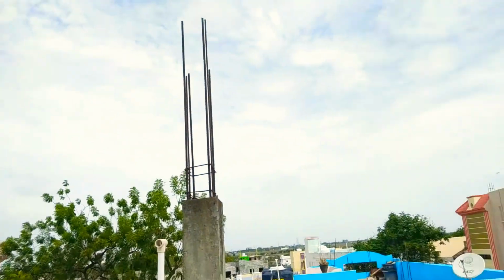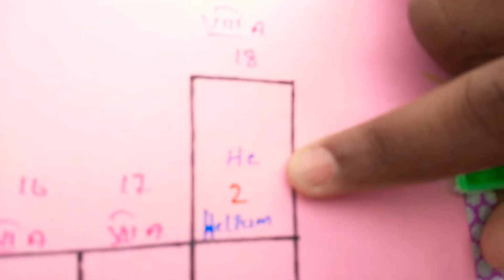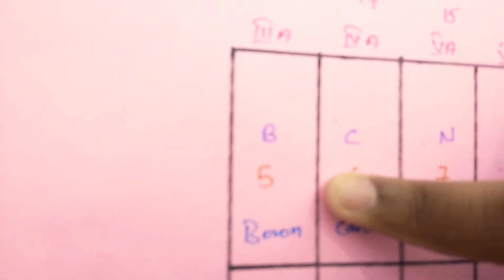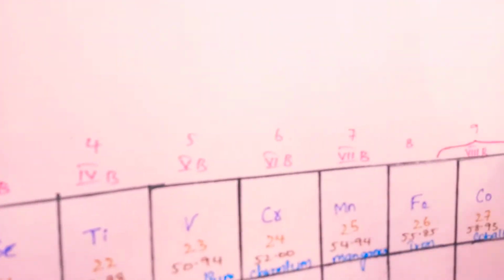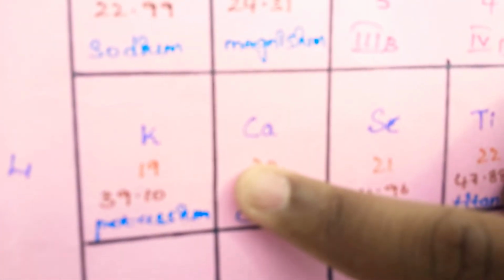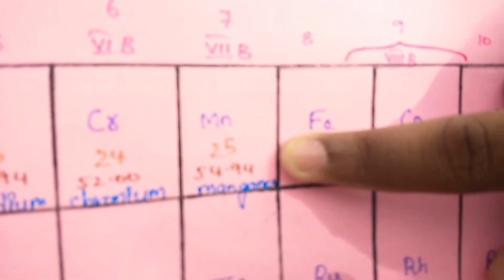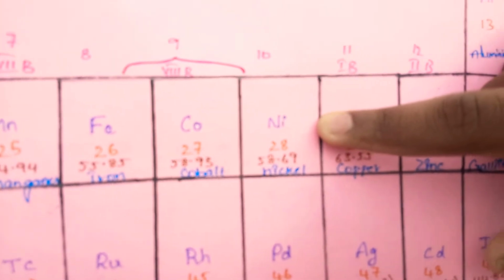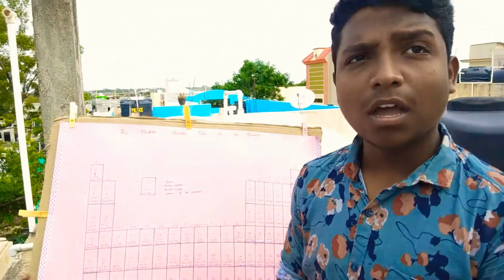LOKSHITH TUTION, VASANTH - CLASSIFICATION OF ELEMENTS (QUESTION BASED SEMINAR) 10th, PHYSICAL SCIENC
Our tutorial lovable student Vasanth given excellent seminar please watch.